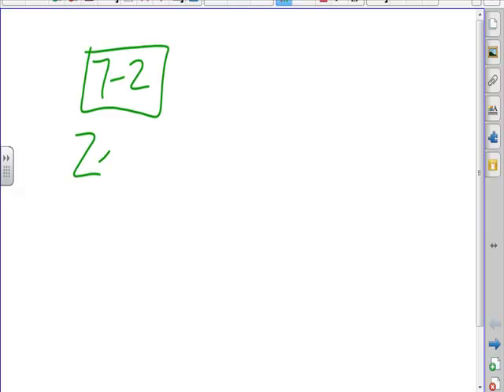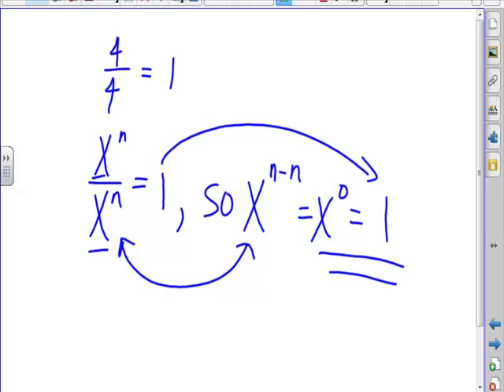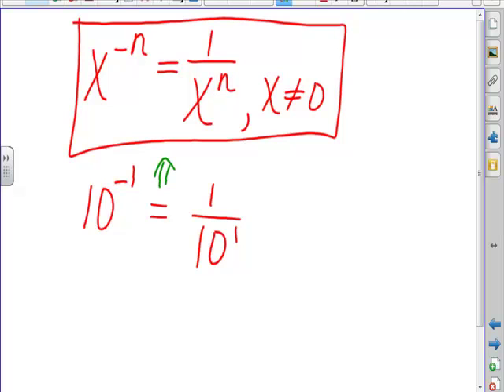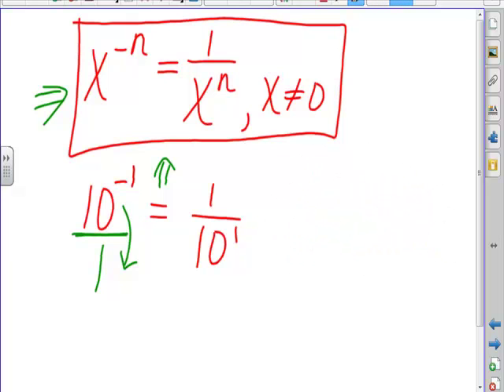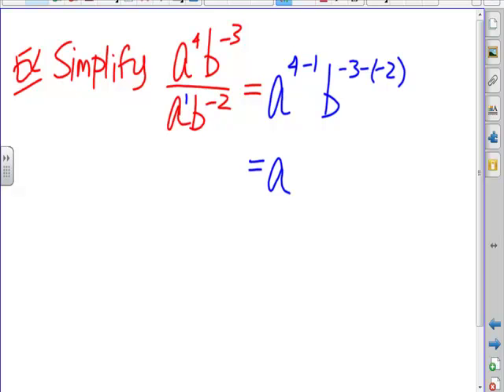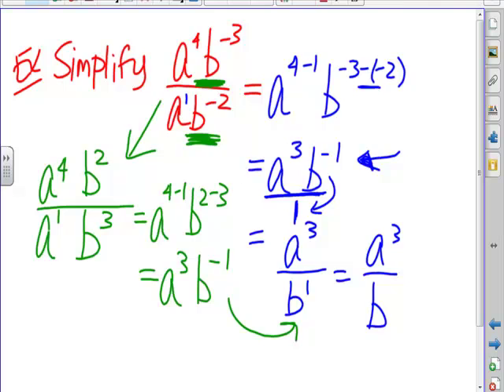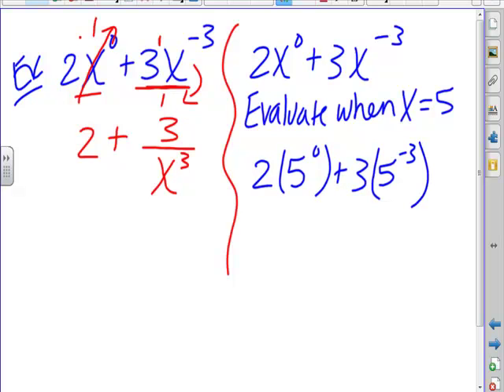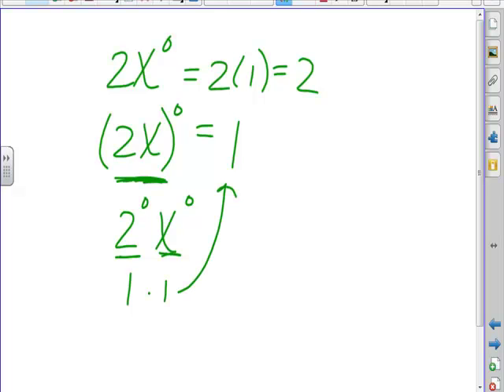Section 7 2